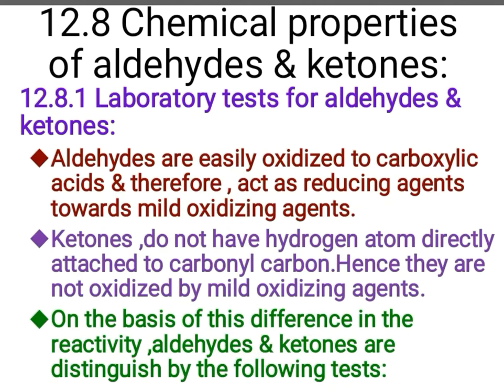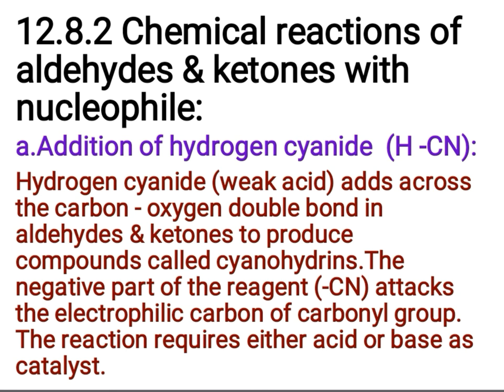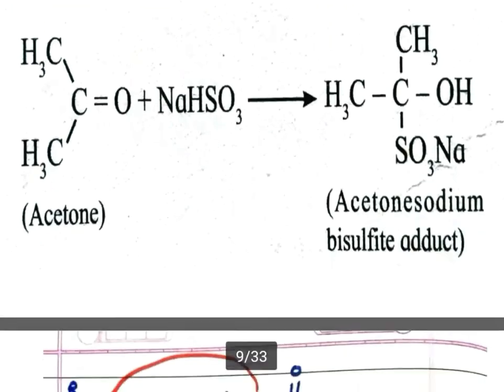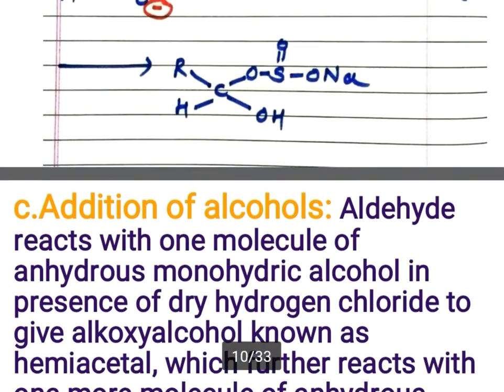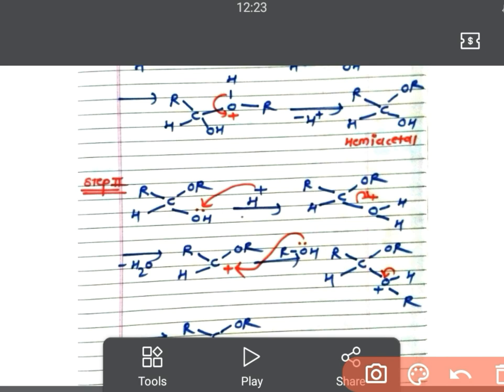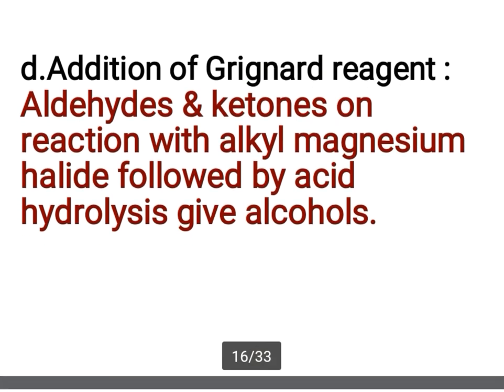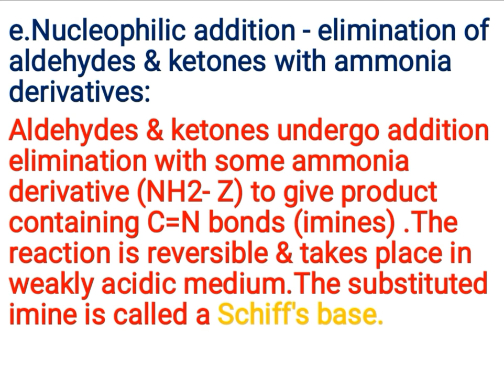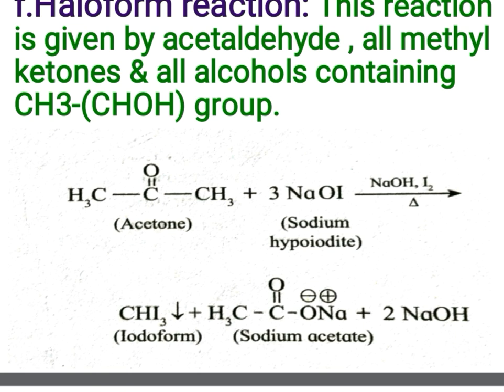Aldehyde ketones & carboxylic acids/ chemical properties of aldehyde & ketones/B.B.Patil